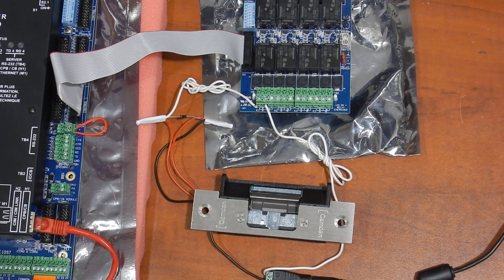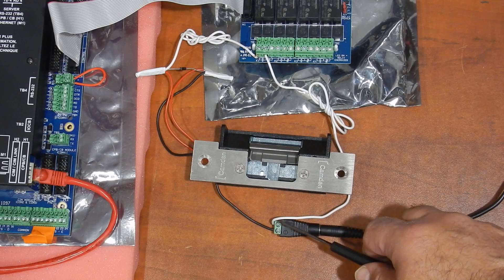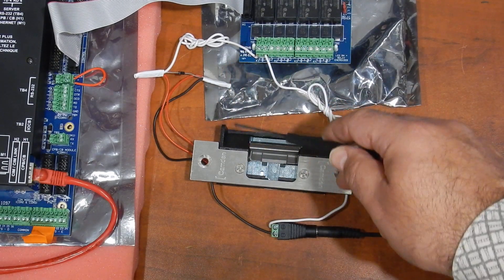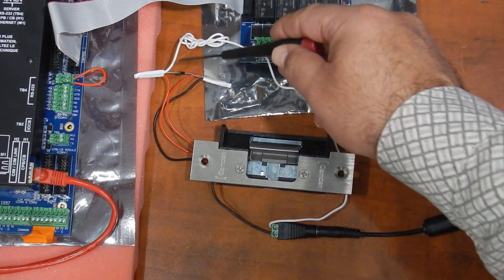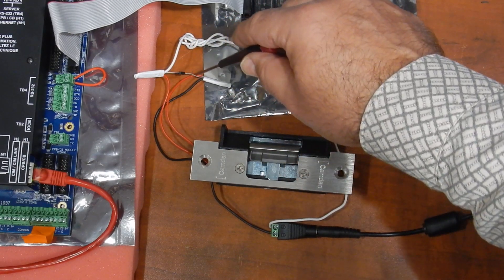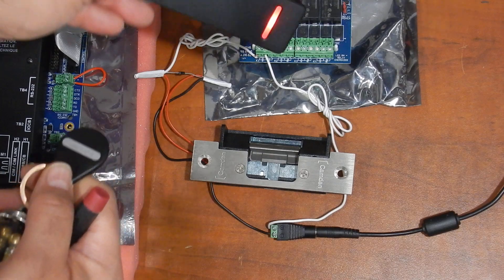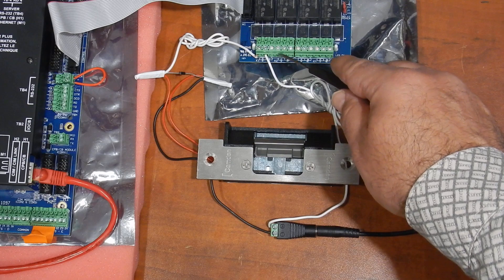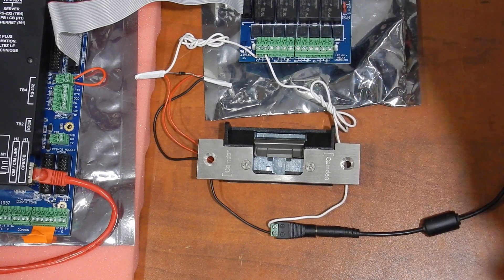Keyscan ACU8500 board Door Strike Connection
How to connect the door strike to the Keyscan ACU8500 board.
Check wires, add diode, set the wires. on the relay board.